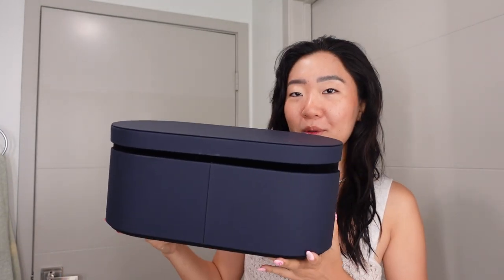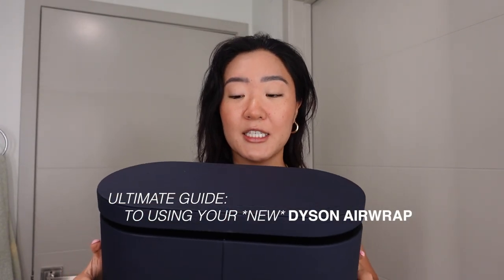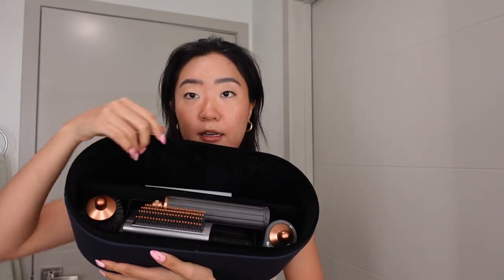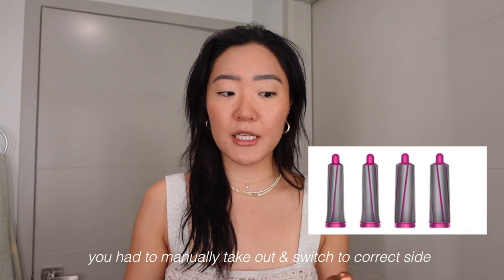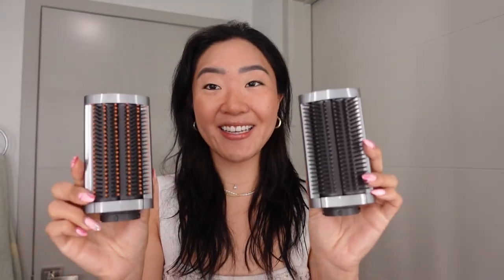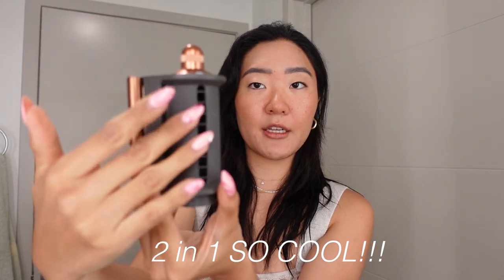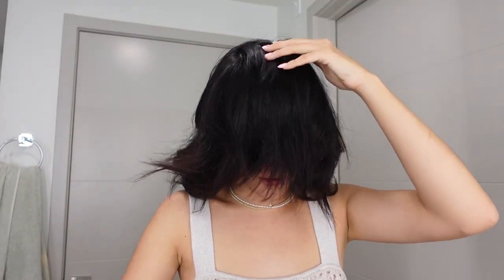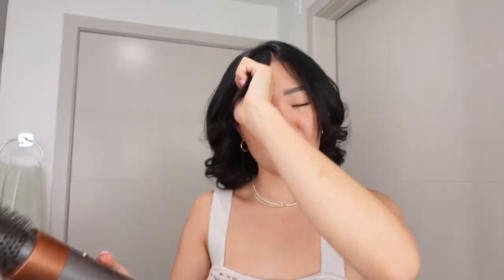ULTIMATE GUIDE TO THE NEW DYSON AIRWRAP Hacks to make blowout/curls stay for days (2022 dyson)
hey besties! today we are going over THE NEW DYSON AIRWRAP! This one is the Dyson Airwrap multi-styler Complete Long package that just came out, I've been using this for the past two weeks and think I have found the best way to keep my blowouts + curls in for dayssss! These are all of my tips and hacks for when you try out the new dyson airwrap. I also go over and compare the previous models, what's better about this one, and if its worth the $600 pricetag this hair tool comes with. Anyways this is my ultimate guide, hacks and tips to make your blowout and curls last for DAYSSSS TY for watching ILYSM xx

My measurements: 5'6" / 167cm 32-25-34

LINKS
Virtue Labs
Frizz Block Smoothing Spray $44
6 in 1 Styler $19-34
6 in 1 Style Guard Hairspray $19-38
Dyson Airwrap multi-styler Complete Long $599

CHAPTERS
0:00 Intro
0:25 Why I got the Dyson Airwrap
1:05 All of the attachments
3:13 Preparing my hair
4:03 Blowdry + Smoothing Hair Tool
6:15 Smoothing Brush
7:05 Curling Hair